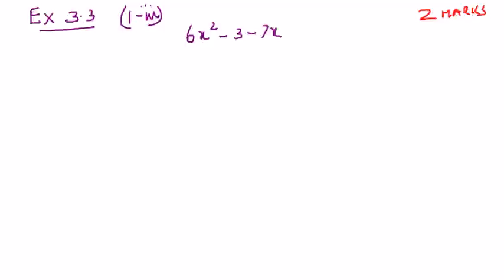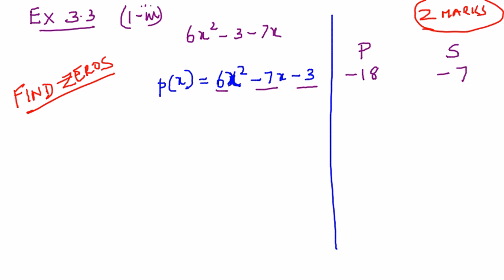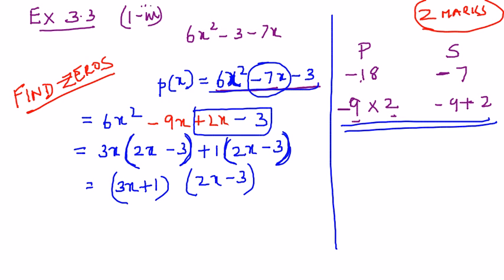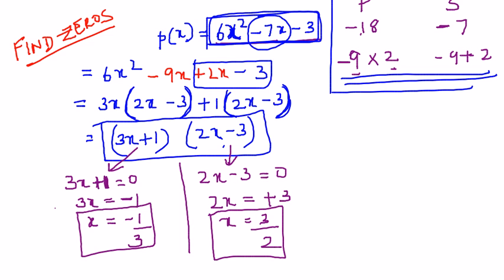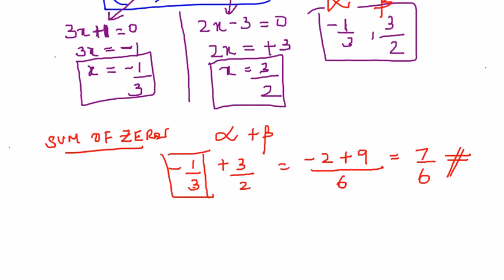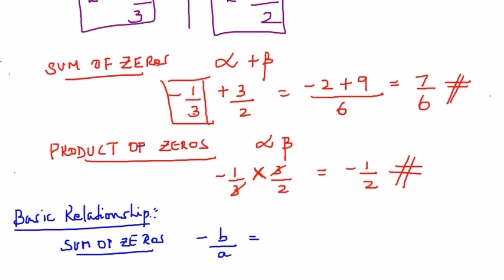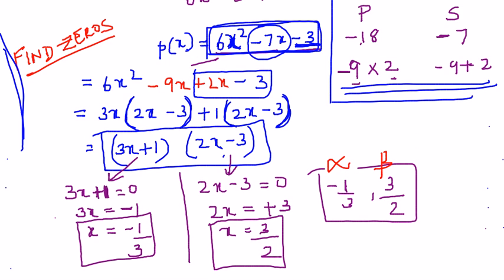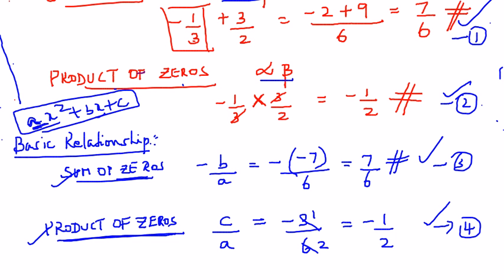TN Std 10 Maths- Exercise 3.3 sum1-iii 2mks - Chapter 3 Algebra - Important 2 marks